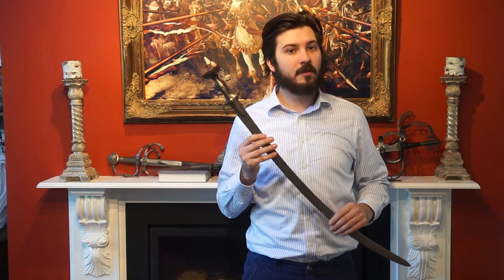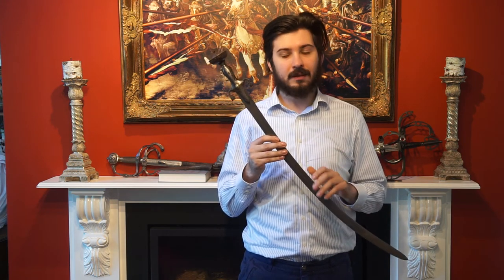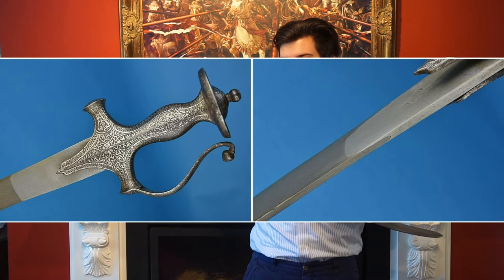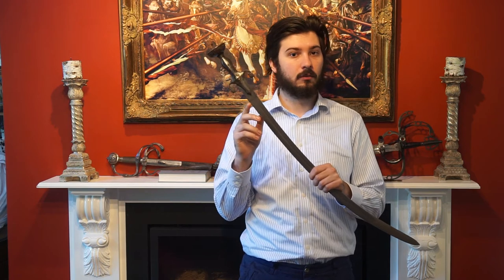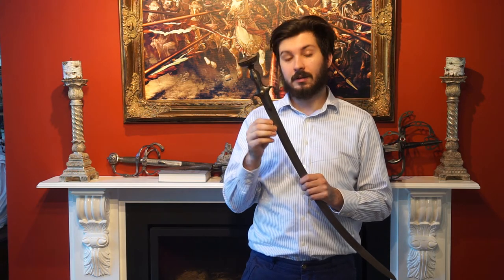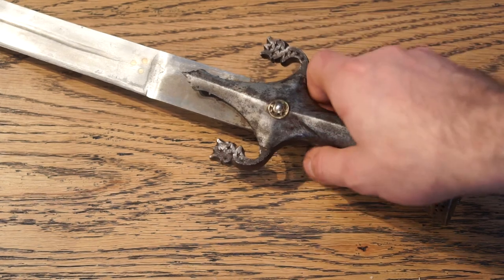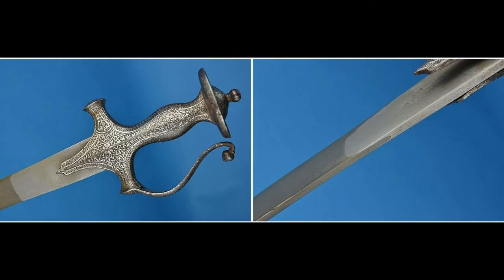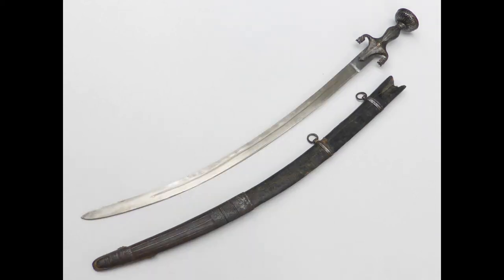Scarf Welded Tangs - Soft iron tangs for hard steel blades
Today we're going to be examining a historical method of tang construction, utilising a softer iron tang, and a harder steel blade.